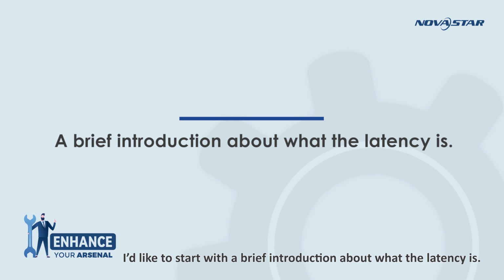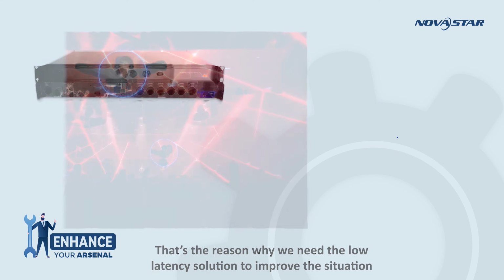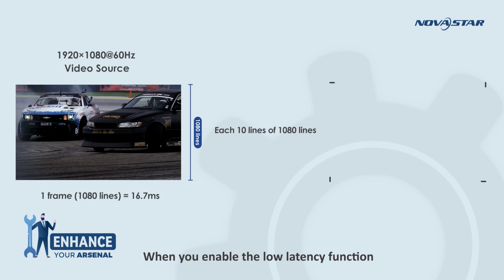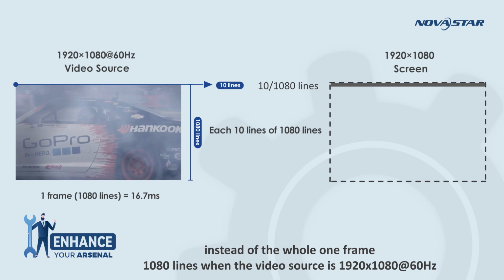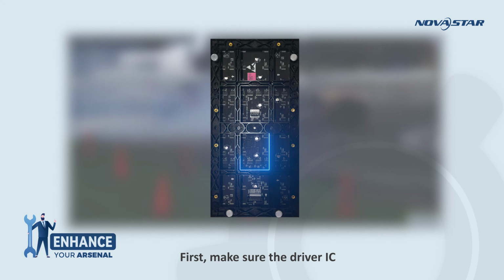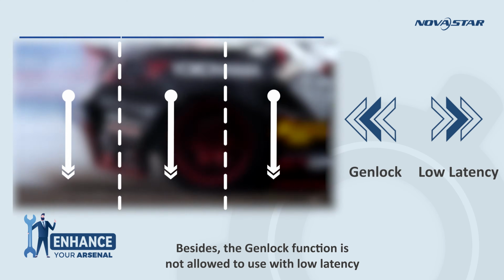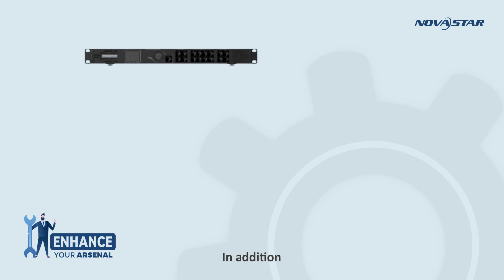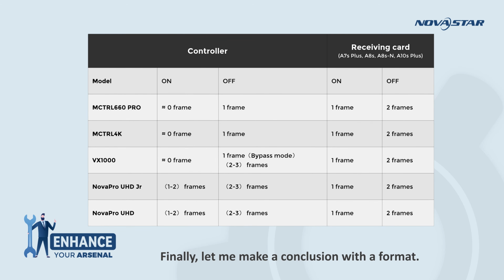NovaStar ENHANCE YOUR ARSENAL--Low latency solution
Improve Real-Time LED Display Performance with NovaStar’s Low Latency Solution

In this technical walkthrough, Liam from the NovaStar Europe Support Team introduces the low latency display solution designed to drastically reduce video delay between source and LED wall — a critical need for live shows, broadcast TV studios, and real-time applications.

LED screens often suffer from a few frames of delay due to how data is transmitted and processed. NovaStar addresses this issue with a low latency solution that utilizes MCTRL 660 PRO or MCTRL 4K sending controllers in conjunction with specific PWM driver IC-based receiving cards like A8S+, AAS, ASM, and ATNS+.

🧠 What You'll Learn in This Video:
✅ What is latency in LED systems and why it matters in real-world applications.

✅ How NovaStar low latency works: Line-by-line data buffering rather than full-frame.

✅ System requirements: Use of PWM driver ICs, supported sending controllers, and specific receiving cards.

✅ Supported sending controllers: MCTRL 660 Pro, MCTRL 4K, VX1000, NovaPro HD Jr, NovaPro HD.

✅ Screen connection method recommended for optimal latency reduction (vertical cabinet loading via Ethernet).

✅ Function limitations: Genlock not supported in low latency mode.

✅ Latency performance comparison chart showing time savings with low latency enabled.

📈 Why This Matters:
In high-performance LED display projects, especially live shows or broadcasting scenarios, display lag can significantly affect user experience and synchronization with live sources. NovaStar’s solution reduces the delay to just a few lines — a fraction of a full frame — enabling ultra-responsive visual performance.

Whether you're an integrator, technician, or AV designer, understanding and implementing this feature is critical for success in high-end real-time environments.

Need help implementing NovaStar’s low latency solution for your next LED screen project? Our team is ready to support you with hardware, setup, and expert guidance.

“NovaStar LED Controller Setup Tutorial | MCTRL 660 Pro + AAS Cards Configuration Guide”

“Top 5 Common LED Screen Issues and How to Fix Them with NovaStar Tools”

“How to Reduce Video Delay on LED Screens | NovaStar Real-Time Display Solution Explained”

Discover how to activate low latency mode on NovaStar LED systems using MCTRL 660 Pro and AAS receiving cards. Perfect for real-time applications like TV studios and live shows. Cut display lag to just a few lines!